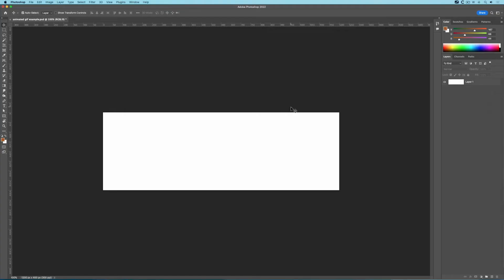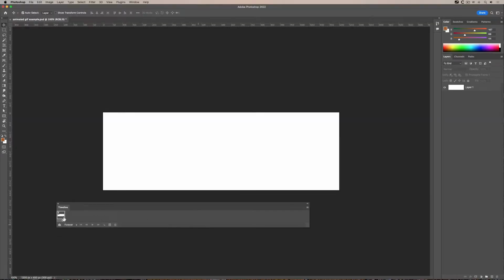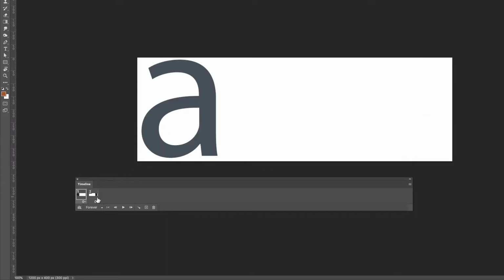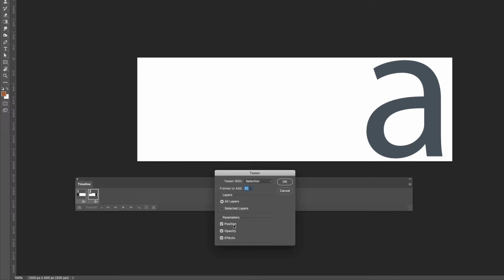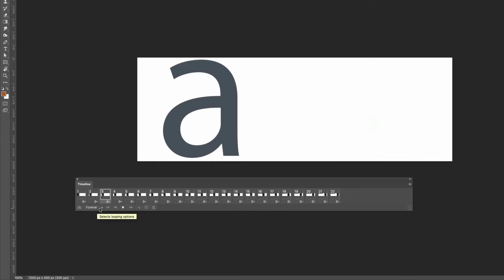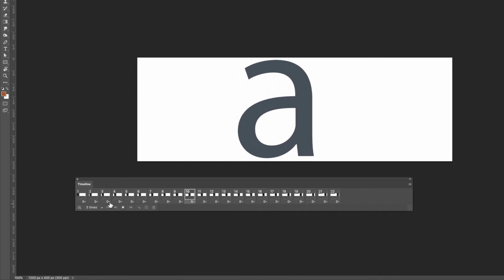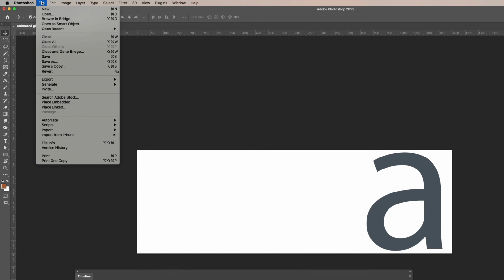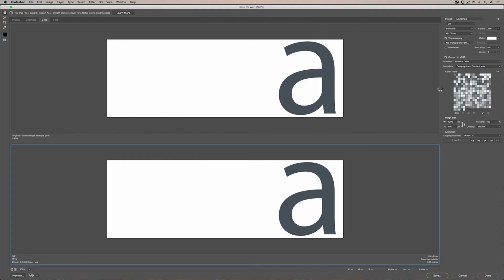Creating Animated Gifs With Photoshop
Animated GIFs are a popular tool commonly used by internet marketers. They are eye catching and can offer a fresh way to capture audience attention. Plus, creating one in Adobe Photoshop is relatively easy and can take just a few minutes of your time. In this tutorial we look at the basic principles involved in creating animated GIFs.